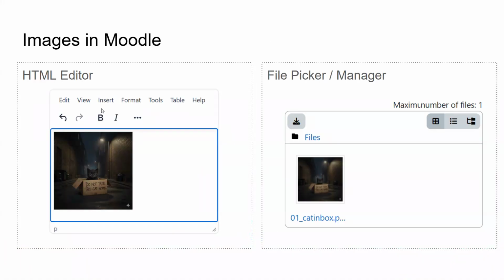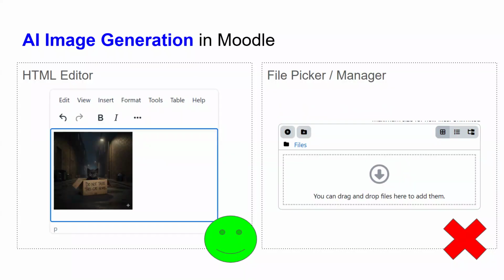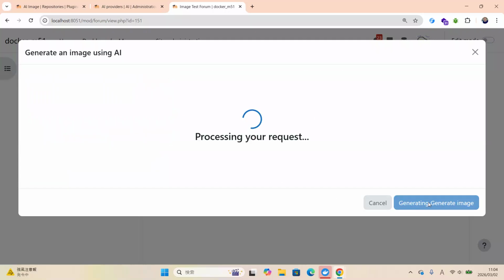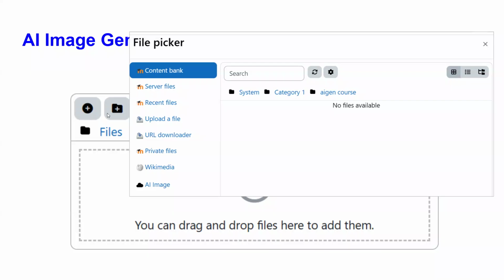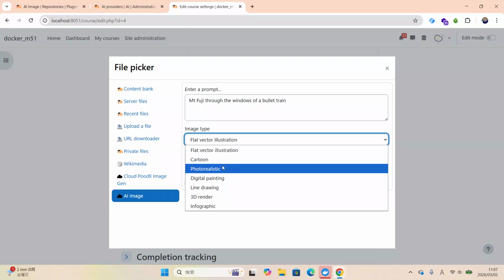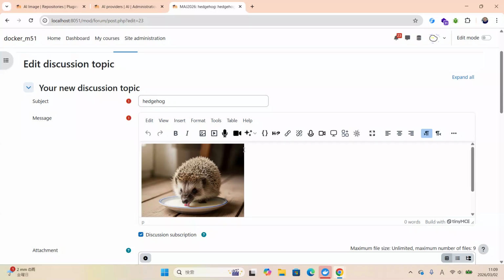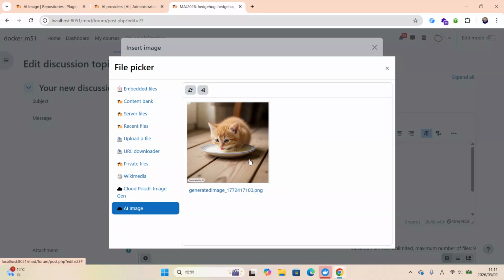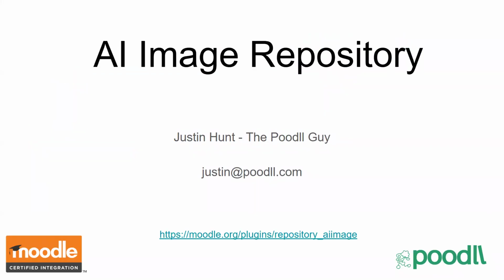AI Image Repository for Moodle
The AI Image repository for Moodle, adds the ability for AI to generate images in Moodle file picker and file manager locations. It uses the Moodle AI subsystem and can also edit existing images using text prompts.

This is a screencast of a presentation given at Moodle Moot Japan in 2026